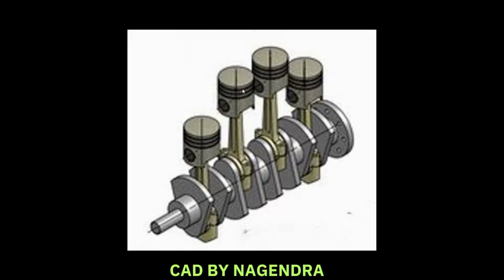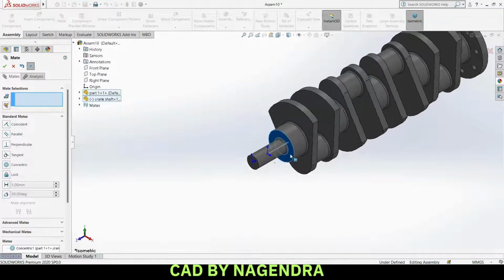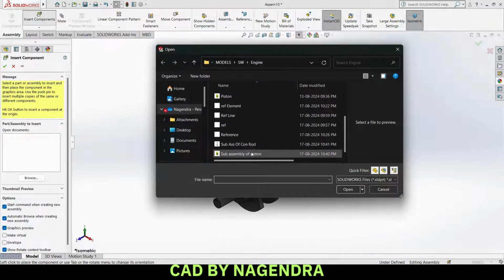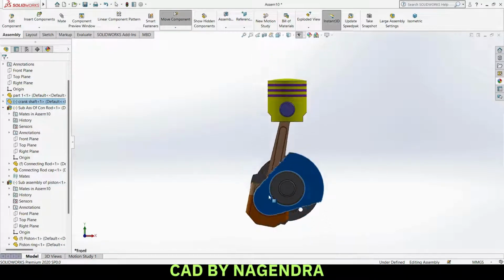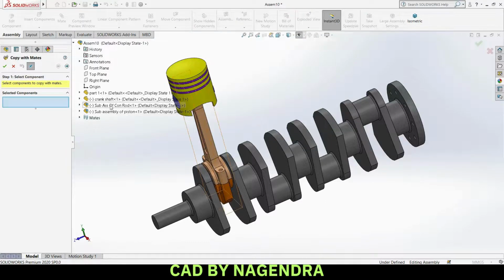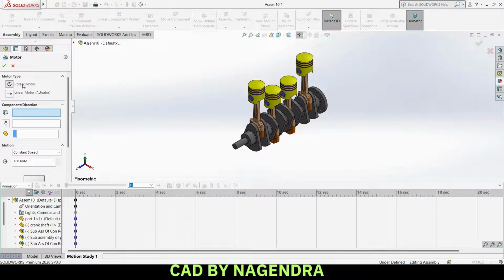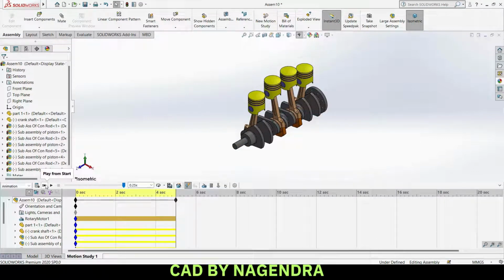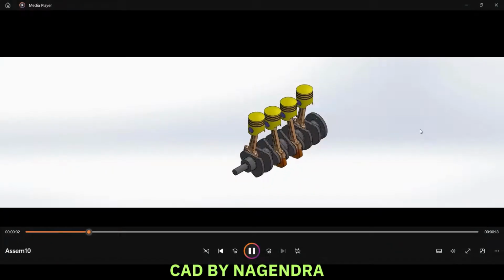SOLIDWORKS Engine Assembly With Simulation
🎥 Ready to dive into the fascinating world of **engine assembly**? In this tutorial, we unlock the secrets of assembling an engine with unparalleled precision using **SolidWorks**! 🛠️ Whether you’re a seasoned engineer or just starting out, our step-by-step guide will enhance your skills and boost your confidence. Discover tips, tricks, and best practices that bring each component of the engine to life in SolidWorks. From intricate detailing to final assembly, we’ve got you covered! Don’t miss out! 🏎️💨 Join us now and unleash the engineer within!